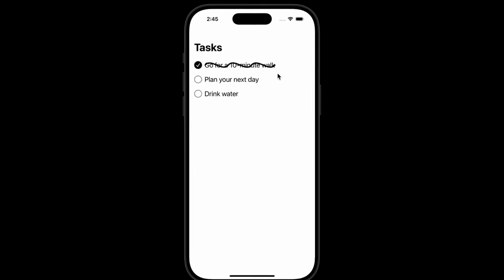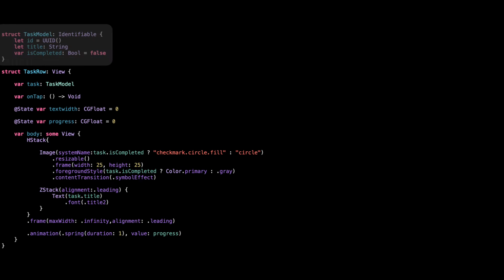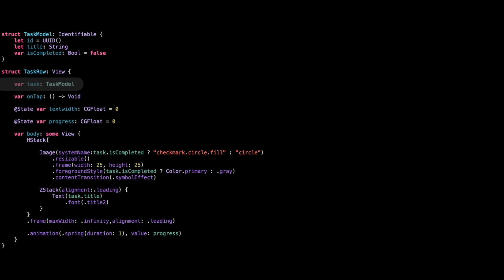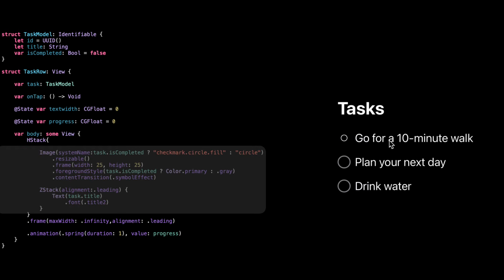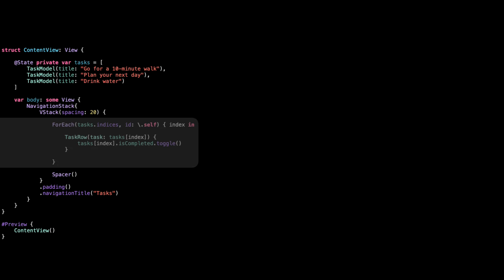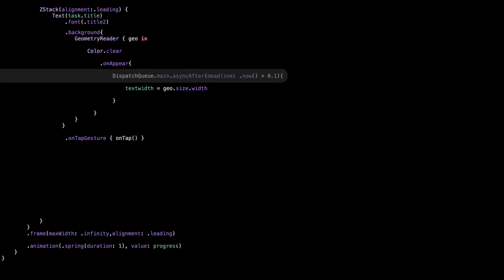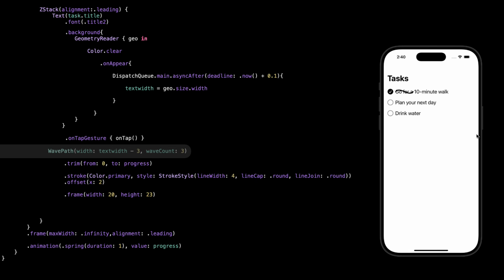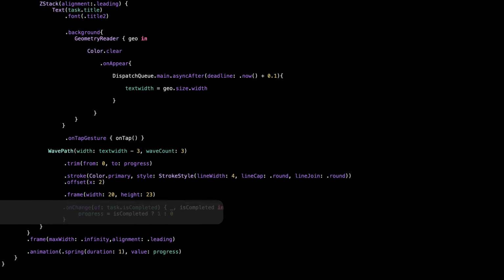SwiftUI Custom Strike Effects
Tired of boring strikethroughs? In this SwiftUI tutorial, we’ll design a task list that ditches the standard UI and replaces it with a fully animated wave drawn over your task titles.

You’ll learn how to:
Build a custom Shape using SwiftUI
Measure text width with GeometryReader
Animate with .trim(from:to:)
Sync visuals with logic using .onChange
Replace icons smoothly with .contentTransition(.symbolEffect)
This tutorial is for iOS developers who already know SwiftUI and want to level up their UI design with subtle but powerful effects.
Whether you're building a to-do app or polishing your UX, this wave animation is a clean upgrade to traditional completion indicators.
Technologies: SwiftUI, Shape, GeometryReader, Animations, HStack, ZStack

The VoiceOver has been created with AI